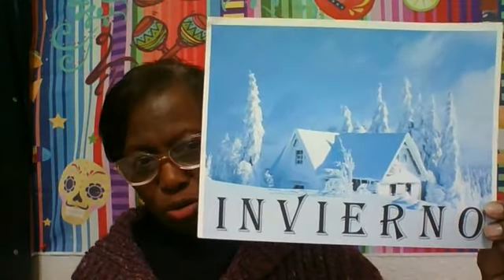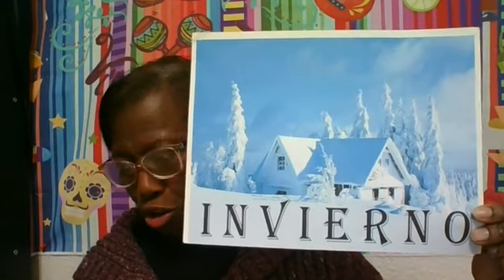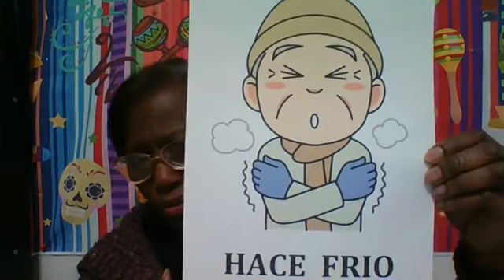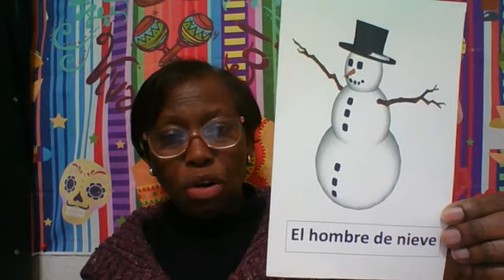4th and 5th Grade Spanish Class